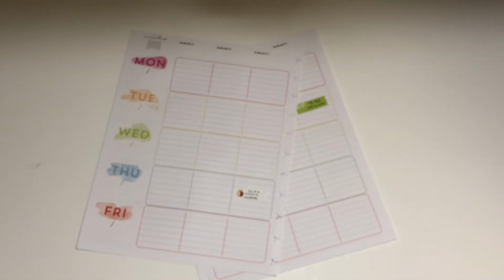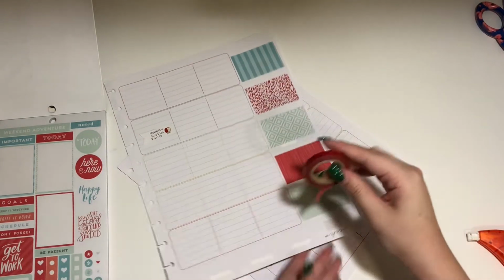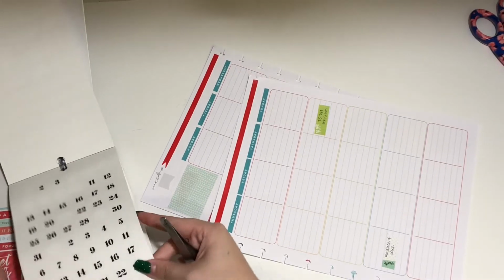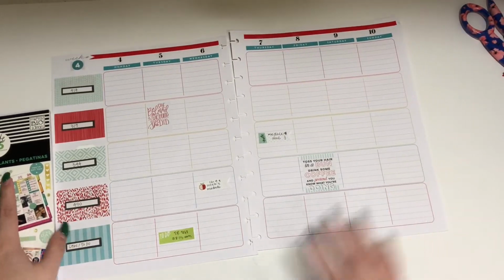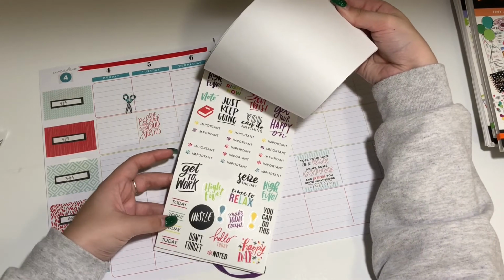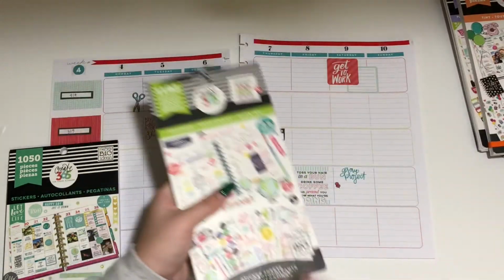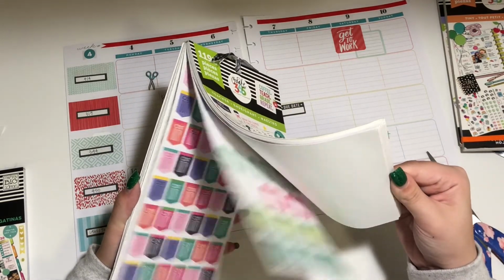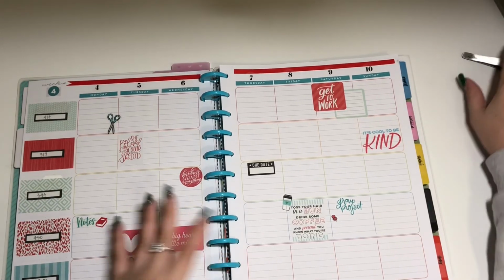Plan With Me // February 4-10 // BIG Teacher Happy Planner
The supplies I used are:
- Color Coordinated Sticker Book
- Purple Student Sticker Book
- Green Teacher Sticker Book
- Teachers Rule BIG Sticker Book
- Green Dates and Holidays Sticker Book
- Brights Sticker Book
- The Paper Studio Scissors
- Excel Craft Knife
- BIC Correction Tape
- Snap-In Sticker Pack from JOANN Mega Accessory Kit
- Pilot G2 Ultra Fine 0.38 Gel Pen